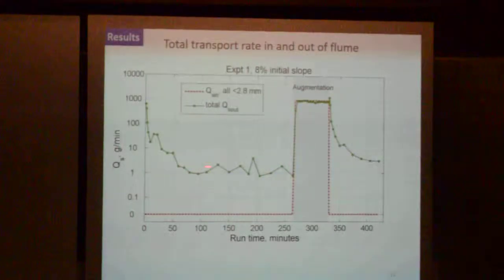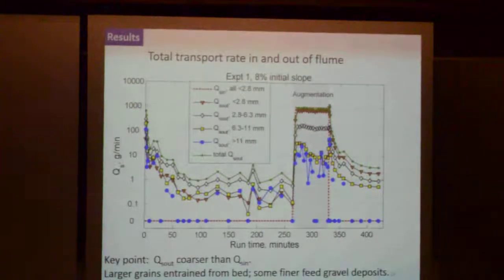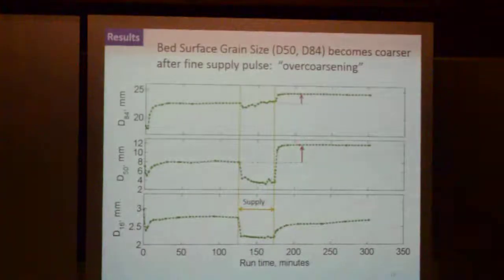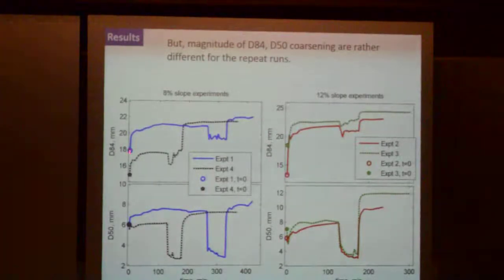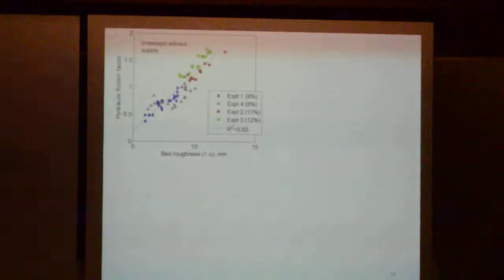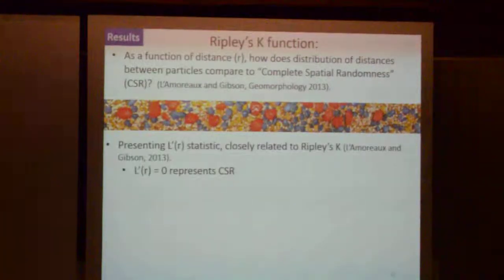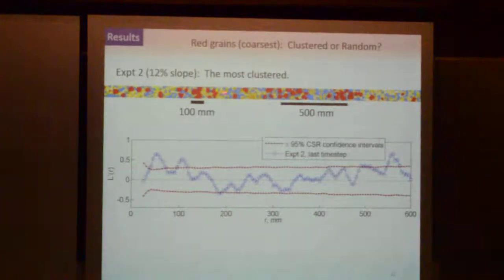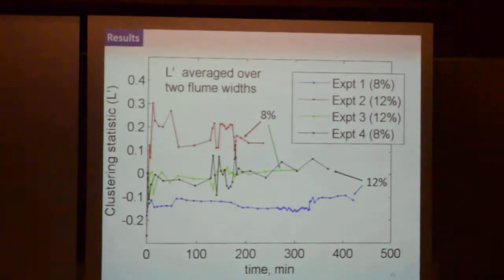JOEL P JOHNSON - 02